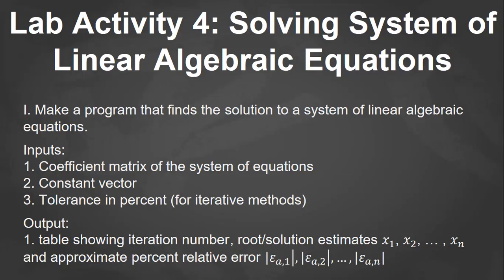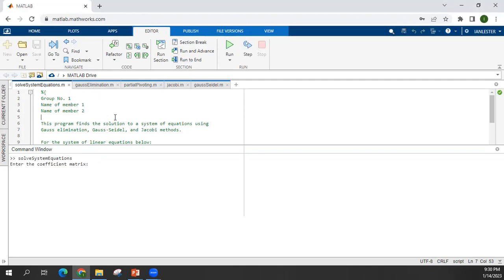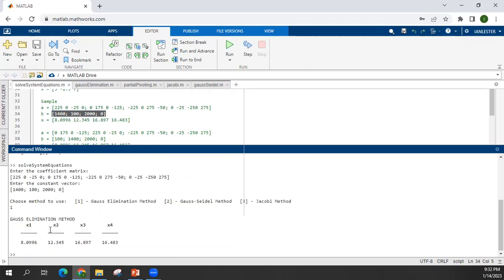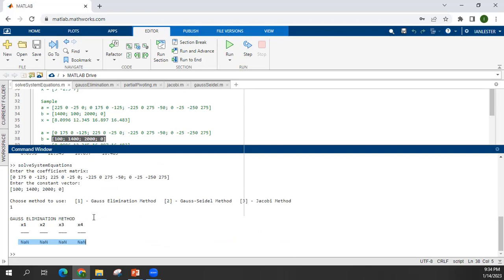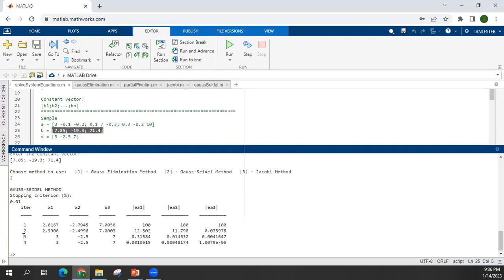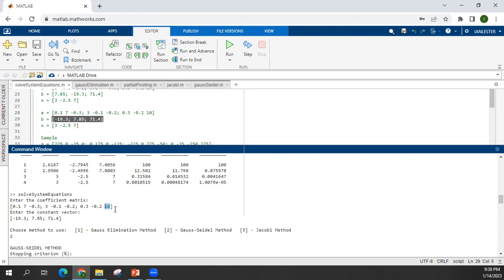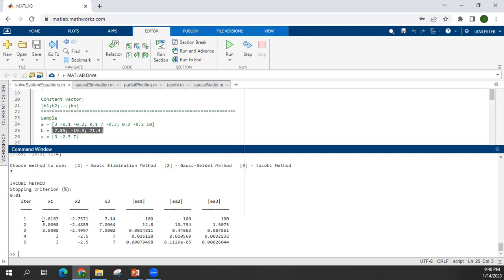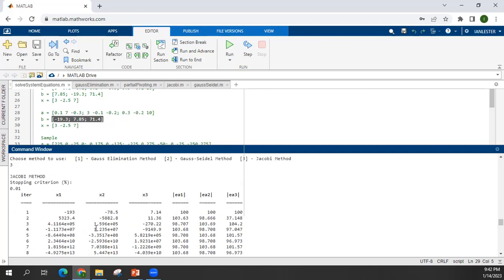Lab Activity 4 Solving System of Linear Algebraic Equations